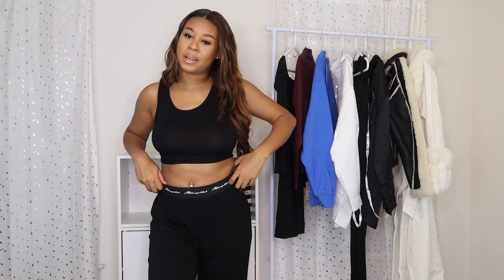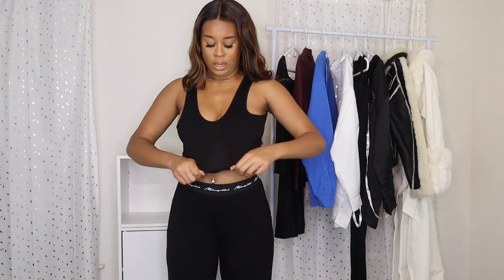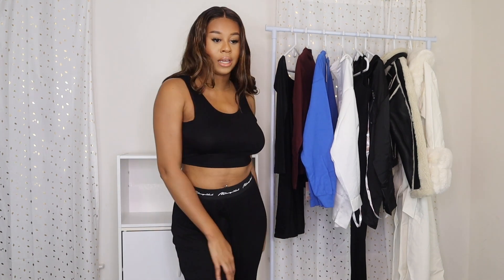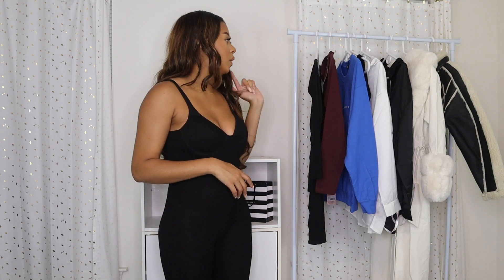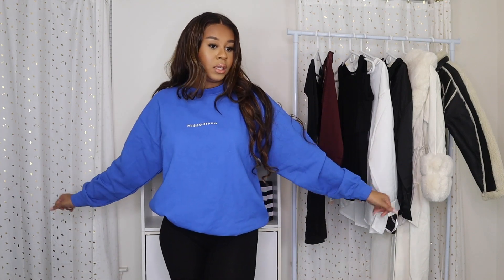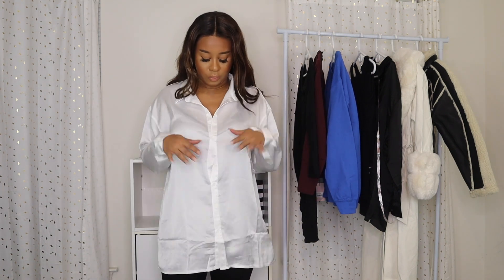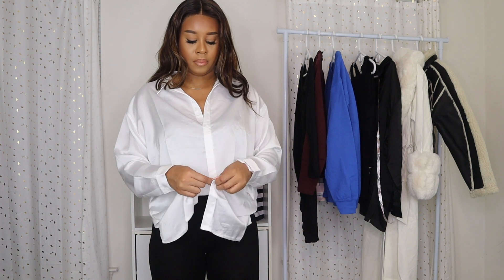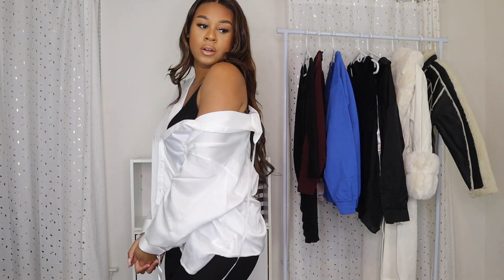FALL MISSGUIDED TRY ON HAUL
Hey y'all so we are back with another haul from Missguided.

ITEMS SHOWN:
black missguided scoop neck pyjama set (size 6)
burgundy msgd zip long sleeve loungewear top (size 6)
 premium black borg belted aviator jacket (size 6)
out of stock :\ so I linked a similar jacket
stone faux leather faux fur trench coat (size 6)
white is out of stock, so I found a black version

FOLLOW MY HAIR BUSINESS PAGE
Nxtensions

◦ HEIGHT: 5'7
◦ MEASUREMENTS (for hauls): Bust 37 1/2" Waist 32" Hip 39"
◦ CAMERA: Canon M50